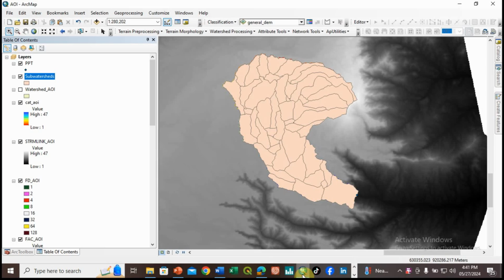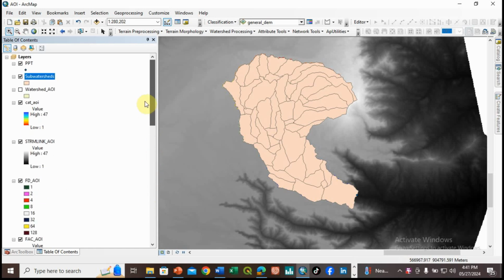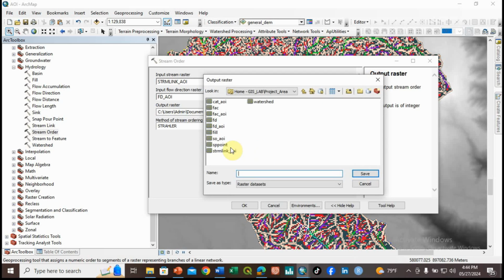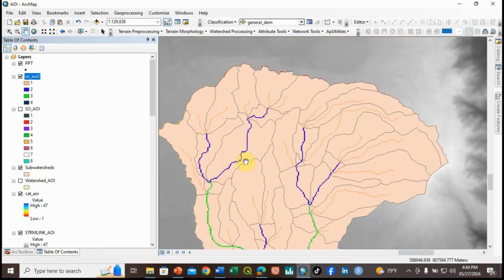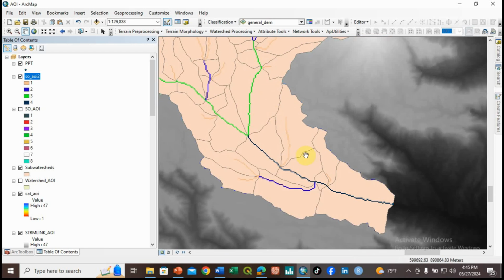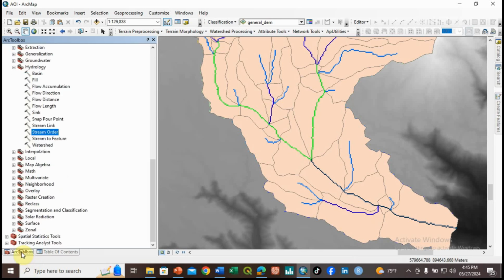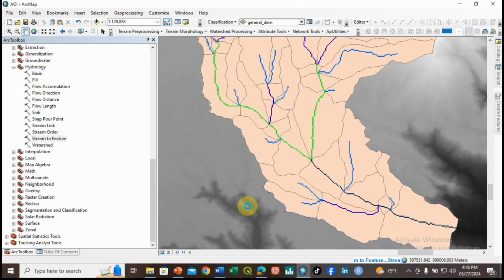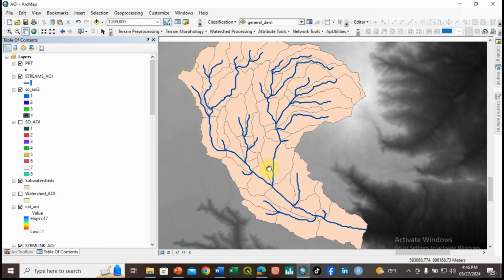Stream Order Delineation for Watershed and subwatersheds using Strahler Method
Step-by-step watershed and subwatershed Delineation